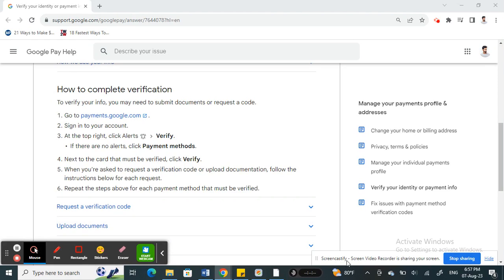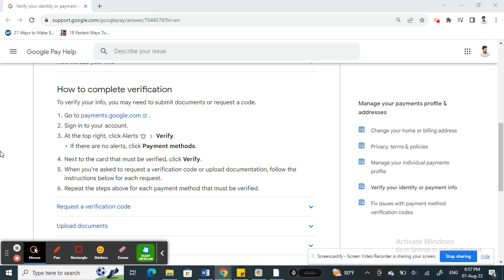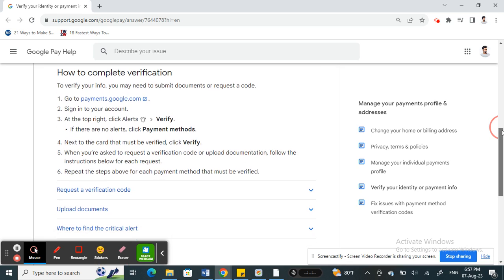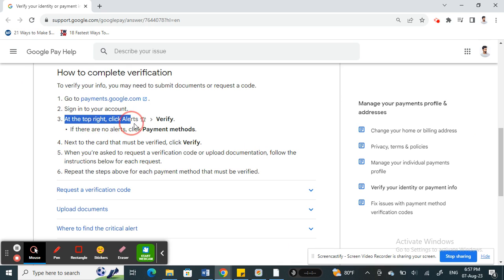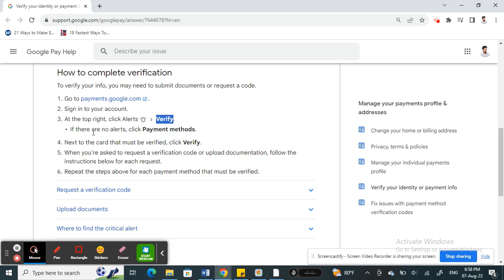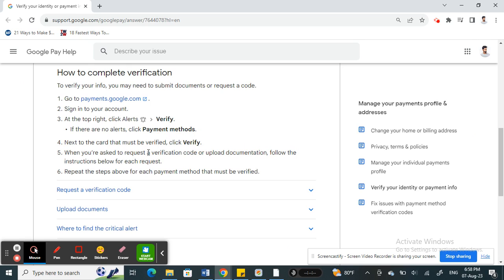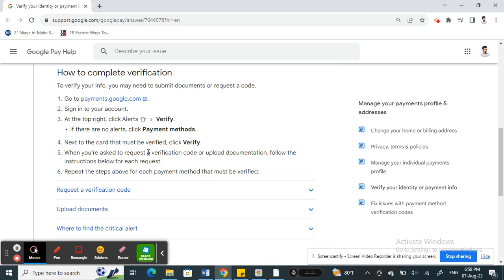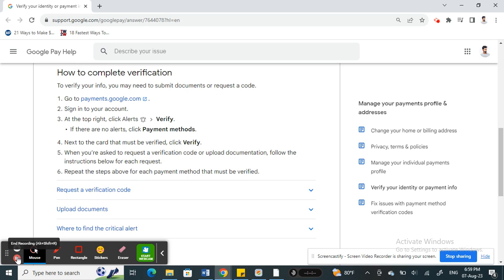How to Verify Card on Google Pay (Best Method)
How to Verify Card on Google Pay. In this video I'll show you How to Verify Card on Google Pay.